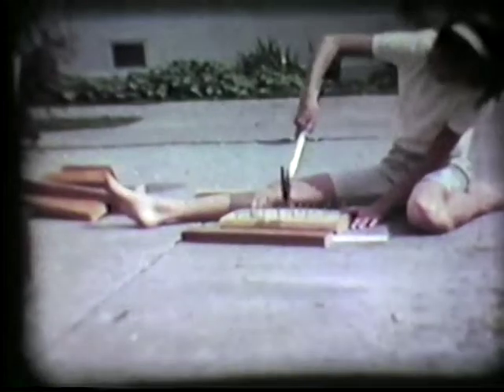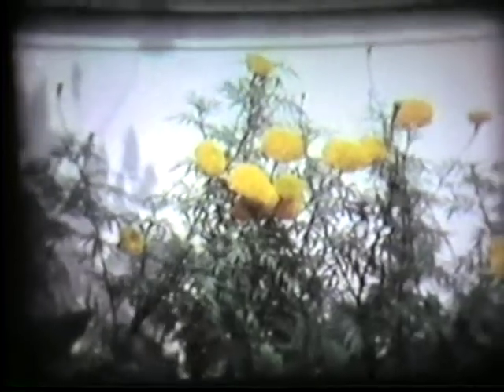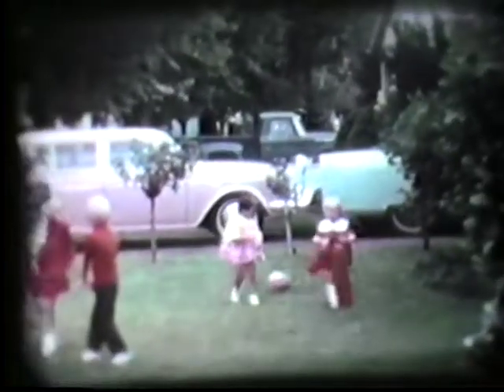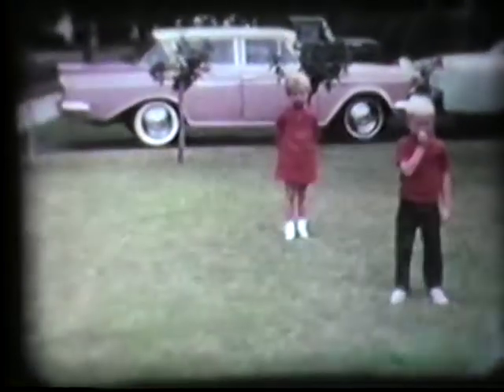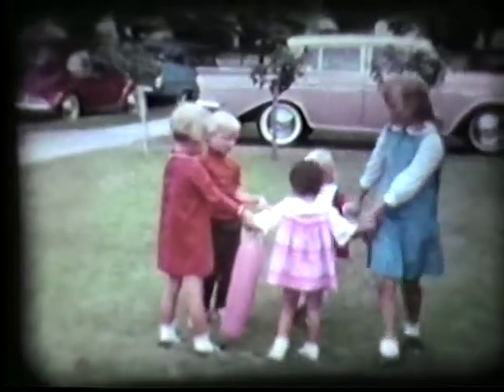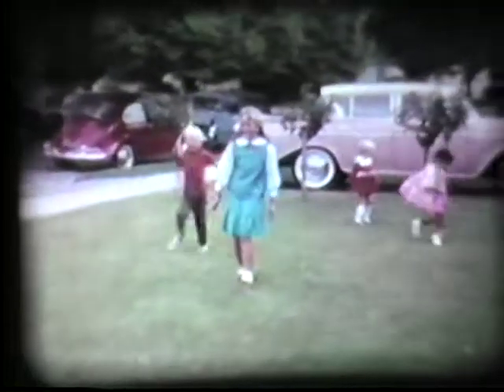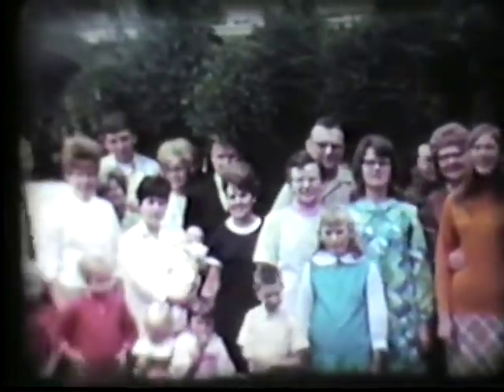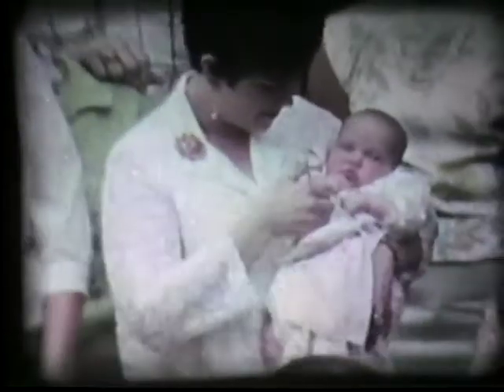Part 1, Walter J Buller's house with Walter, Martha and Brian commenting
Here is old 8mm movies that Brian Buller showed while Walter, Martha Buller commented on the videos.